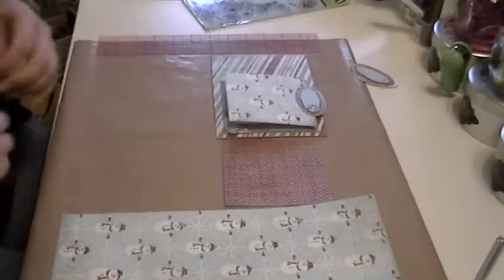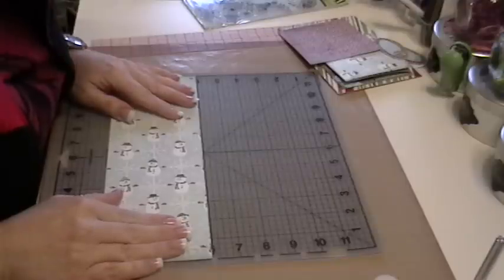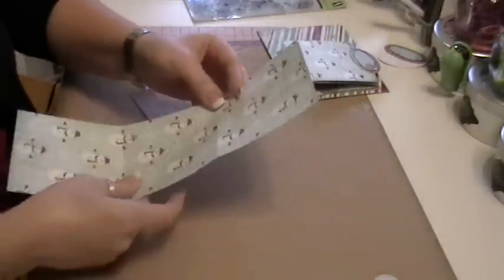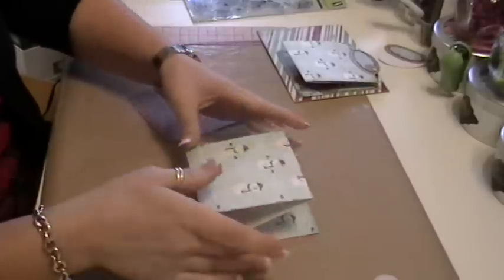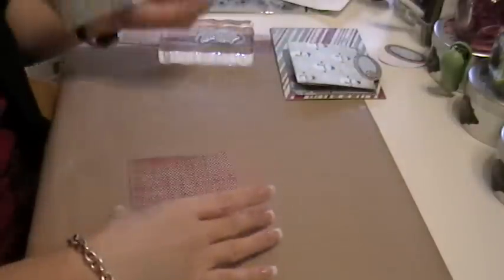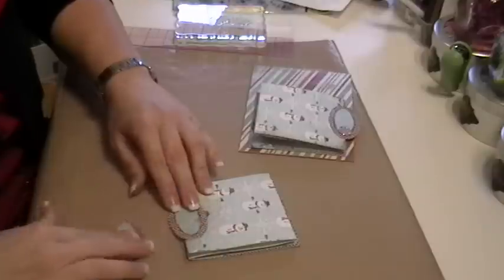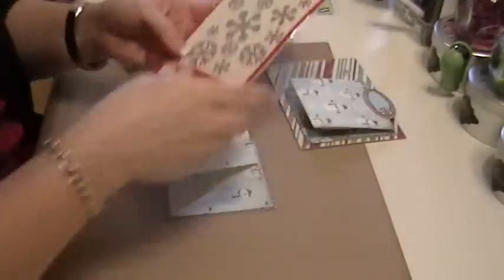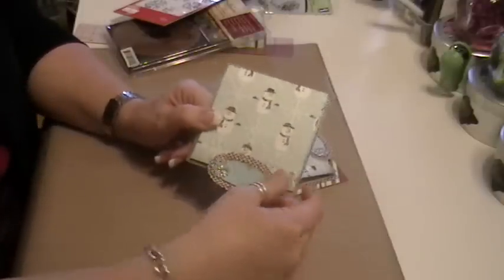Flip Page Tutorial for Angie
This is a tutorial on how to make a flip page element in a mini album.
Happy scrapping
TTFN
Hope